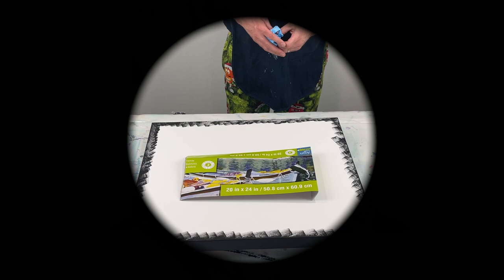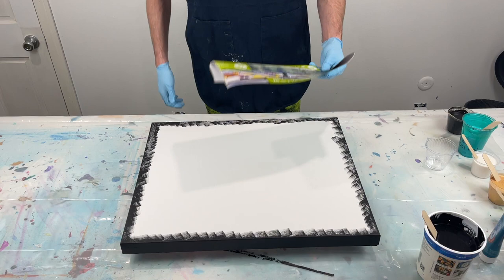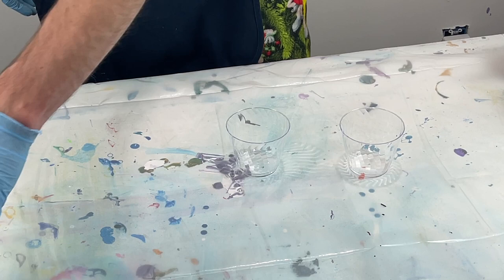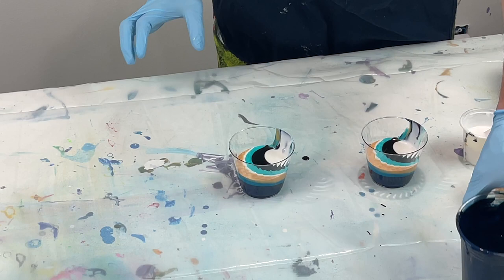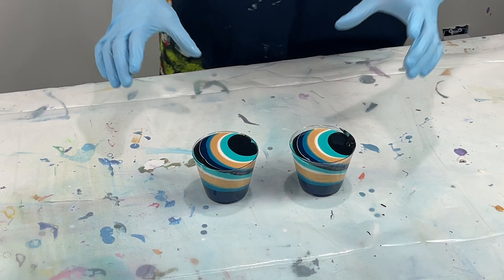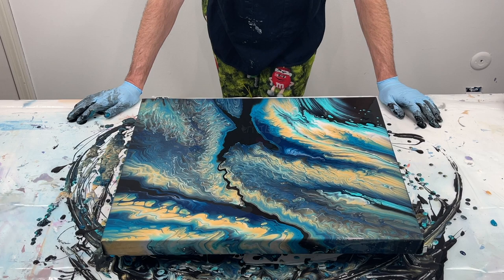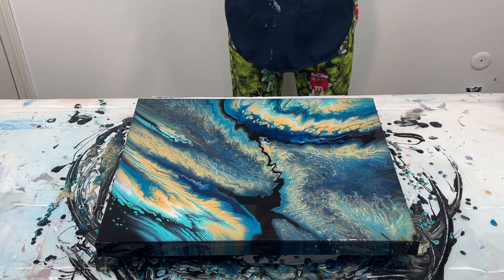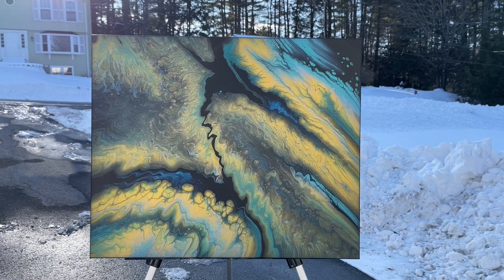Wandering Straight Pour~New Technique For Me~Acrylic Pour~72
Video 72
20x24" Gallery Wrapped Canvas

Today's piece was inspired by @MinaVillegasArt

Hello and welcome to all you wonderful viewers.  Today I'm going to be doing a Wandering Straight Pour.  Now, this is a new technique for me so I didn't have high expectations but I have to say, I absolutely love this acrylic pour piece.  When I'm getting ideas for pantings I pull from all different avenues.  I think what I have to learn most is how to tilt to get the best composition especially when there are 2 separate pours happening on the canvas.

I really hope you enjoy this video and this piece i'm calling "The Golden Puzzle".

Time Stamps
0:00 Introduction
0:48 Canvas Size and Colors
3:18 Filling Cups with Paint
5:52 Applying Base Coat
6:07 Applying Cups of Paint
7:55 Close Up of the Pour
8:35 Tilting the Canvas
14:09 Clean up the Sides and Edges
14:24 Showing the Wet Result
15:49 Dried Result and Final Thoughts
17:02 Puppies

Pouring Medium
Mix Pour with a little bit of water

To help me grow my channel, I would love it if you could share my videos on any of your social media accounts.